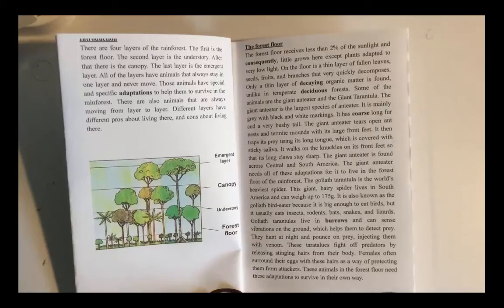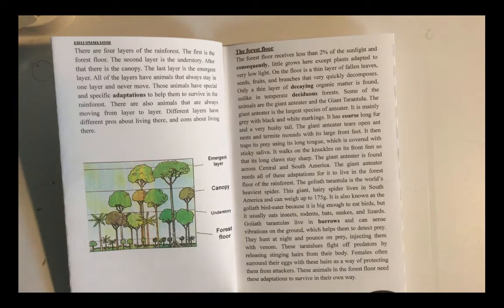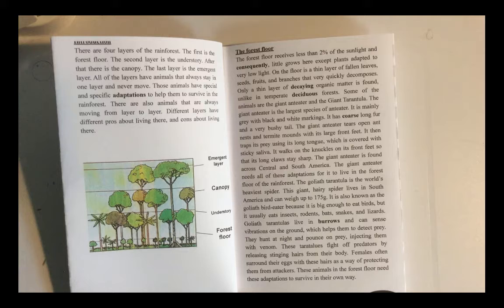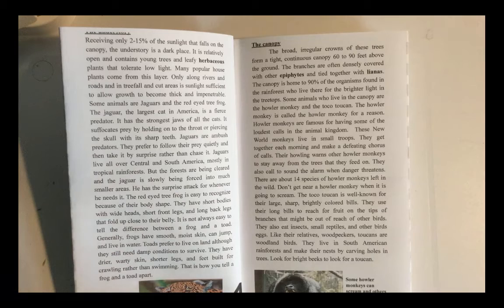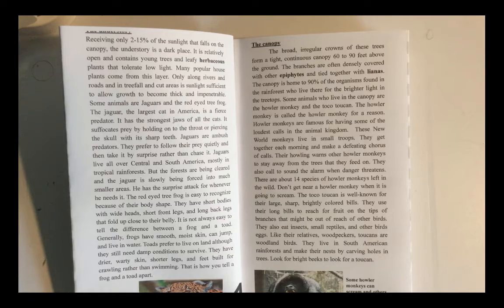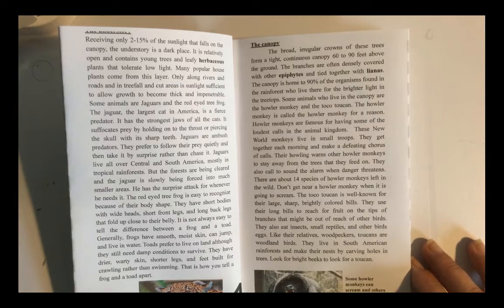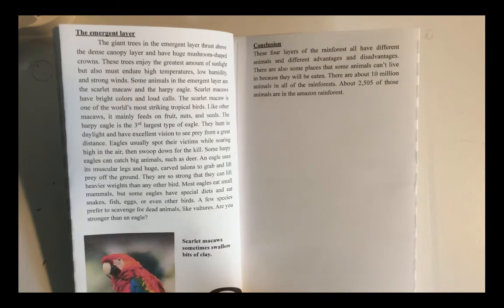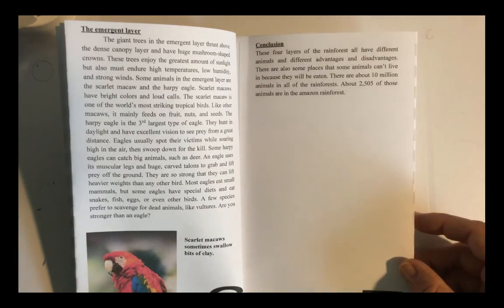Layers of the Rainforest by Ben S